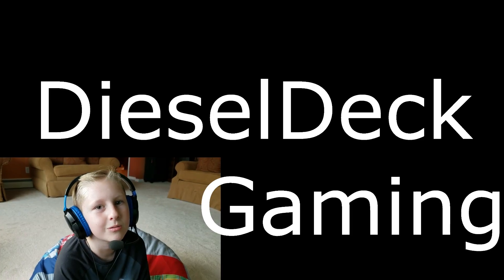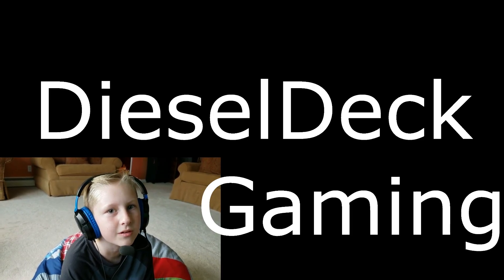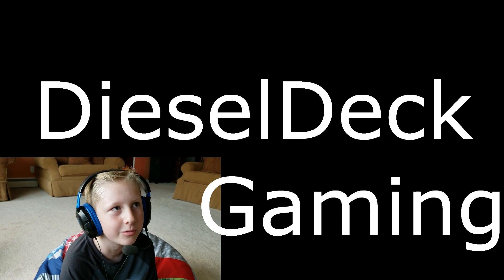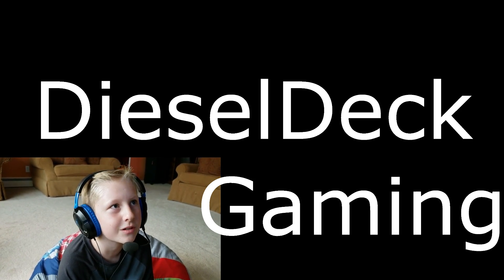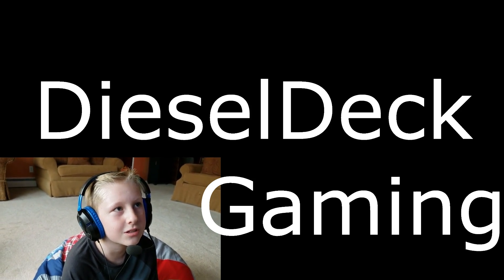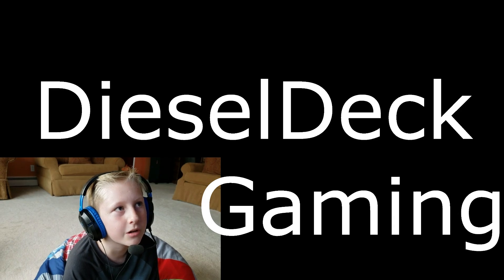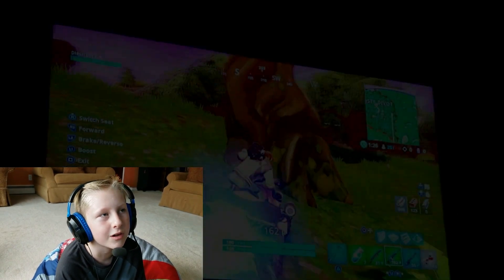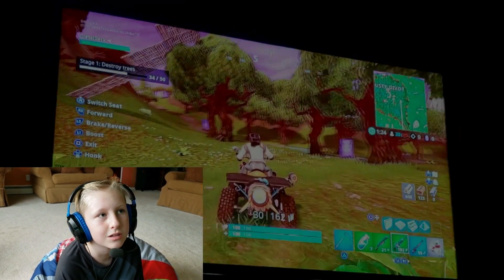DieselDeck Fortnite Tips and Tricks for Week 7 Challenge- How to Destroy Trees Rocks & Cars FAST!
DieselDeck Gaming is my 1st attempt at having a Youtube channel and I am starting with what I know- video games!

I look forward to your feedback, comments and learning form this.